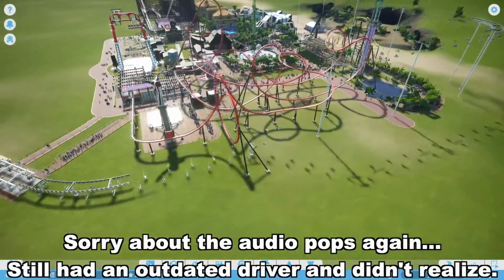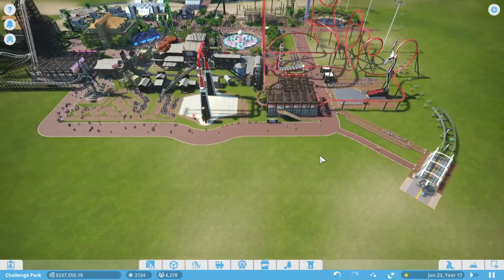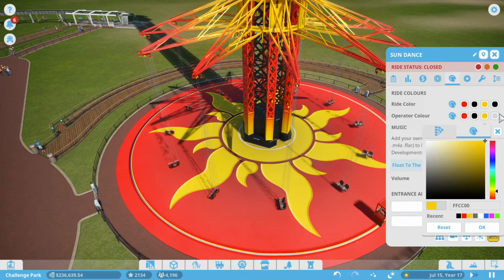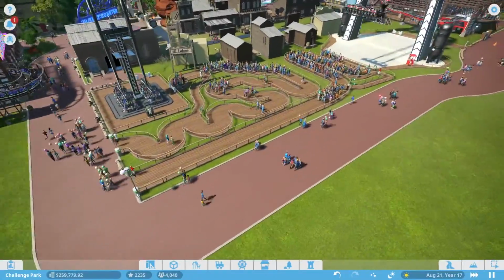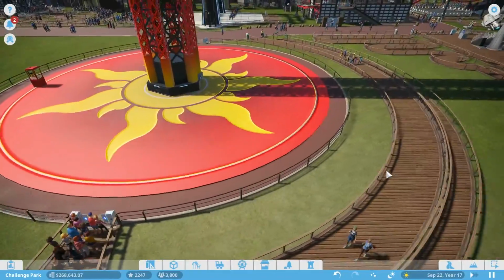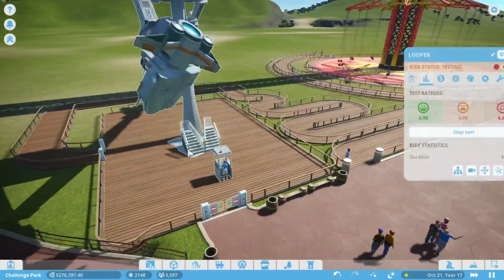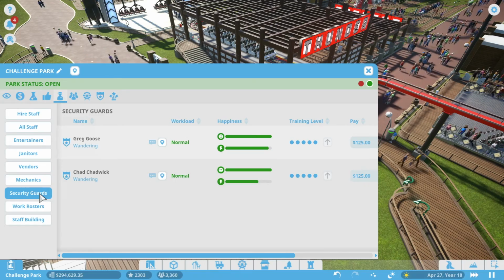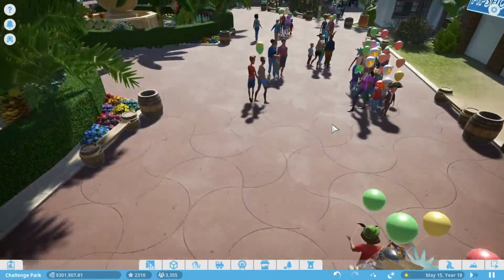Planet Coaster - Ep. 15 - Swings of DEATH